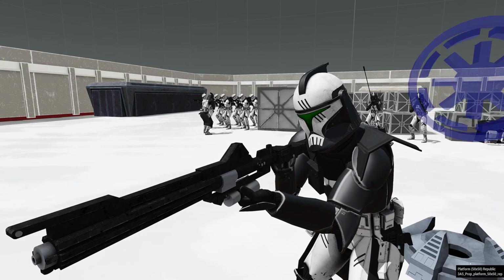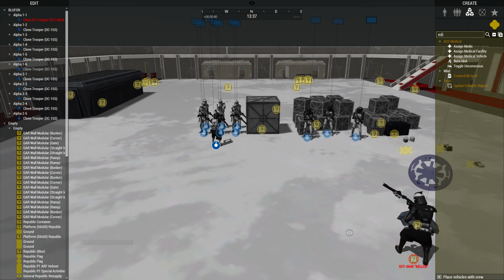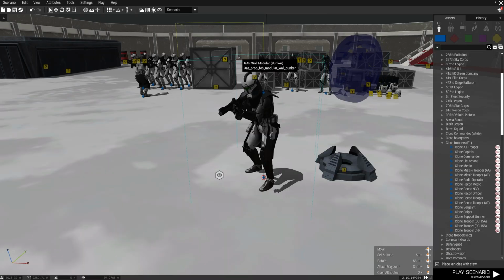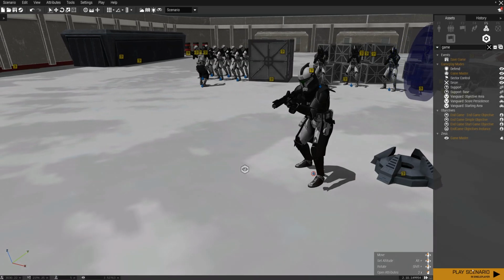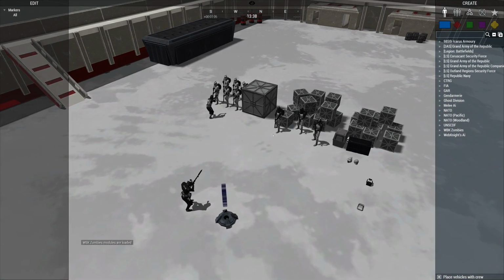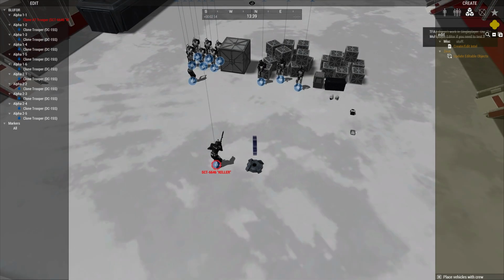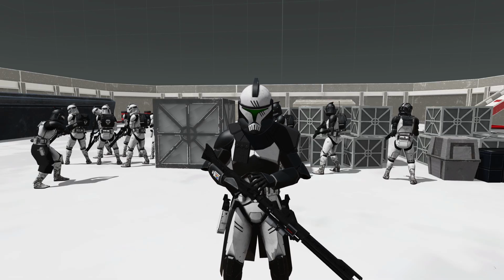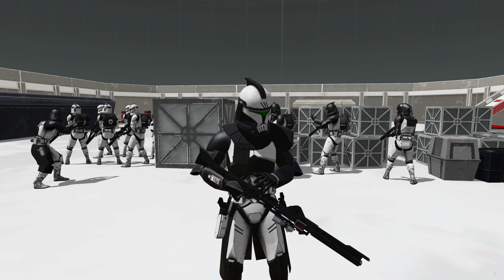How to Use Zeus Basics | ArmA 3 Quick Guides 2023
Here's a quick guide for those of you looking to up your experience in ArmA 3 with the Star Wars mods.

For a quick guide of how to download these mods and use them in-game, checkout this video:

For a more detailed guide of how to join the StarSim community, check out this video here:
LIKE AND SUB!

MY SETUP:
RAM                 32GB GSKILL
MB                    Gigabyte Z370 HD3P
Cooling             Corsair Hydro H100i
Keyboard          Alienware AW768
Mouse               Red Dragon M602A-RGB
VCam                Emeet
Audio                Focusrite Scarlett Solo
Headphones     DT 770 Pro - 250 OHM
Mic                    Logitec Blue Yeti